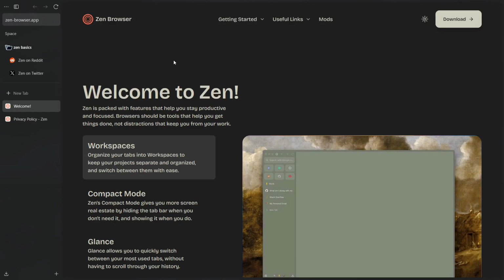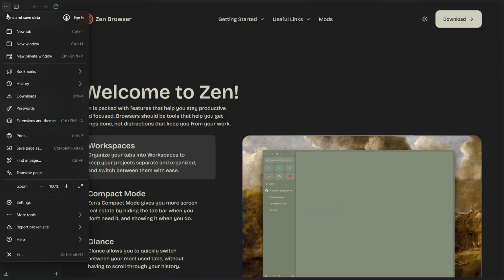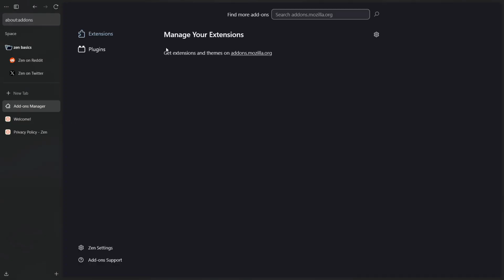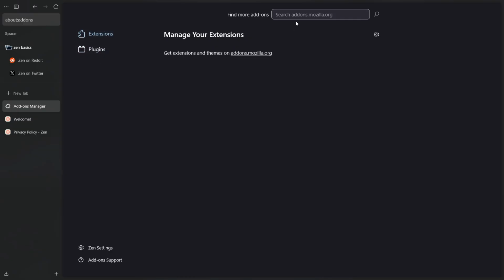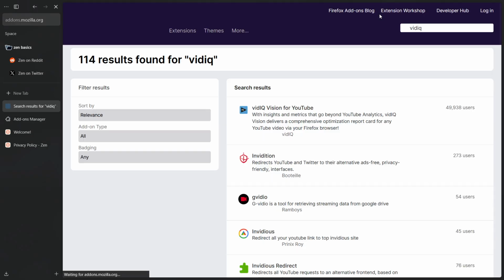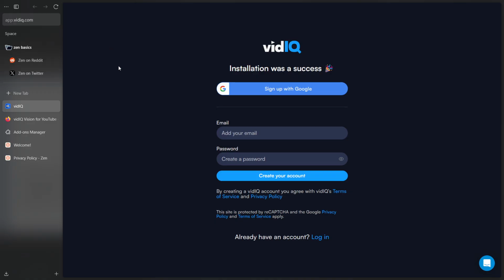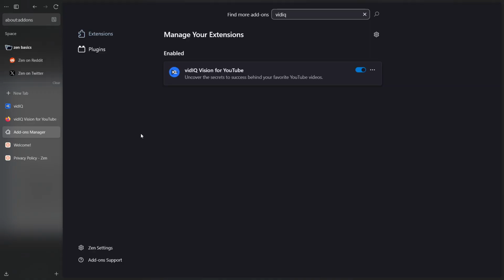How To GET EXTENSIONS On Zen Browser (QUICK & EASY) 2026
In this video, I'll show you how to get extensions on Zen Browser. This is a full guide on how to find, install, and manage extensions in Zen Browser in 2026. If you want to enhance your browser with new features, this is the video you need to watch!